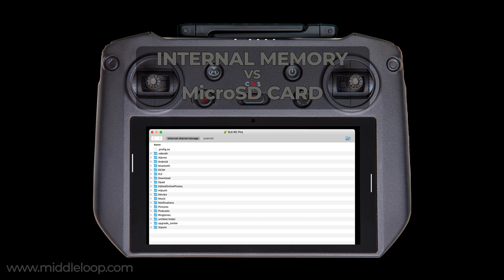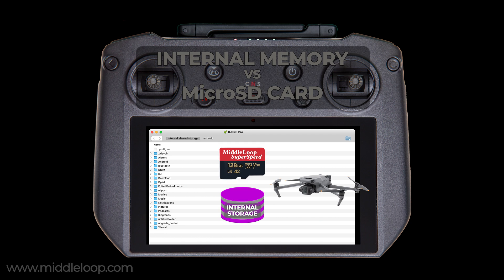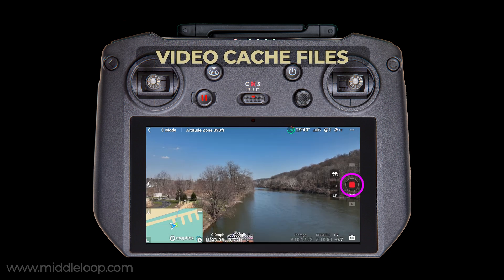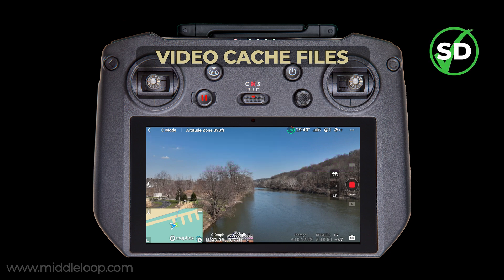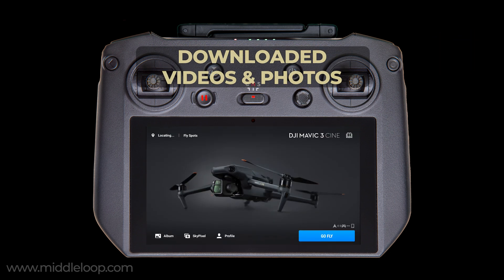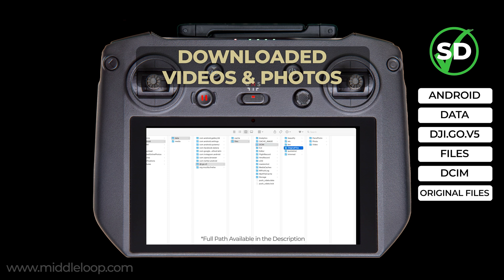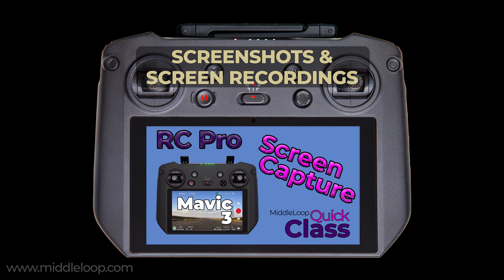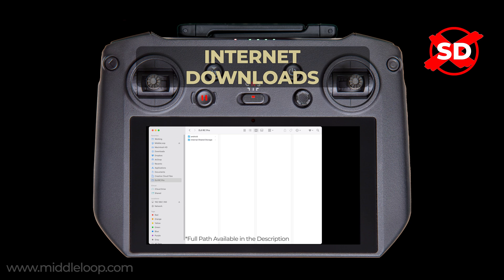Finding Files on the RC Pro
The RC Pro, DJI’s Premium Remote Controller for the Mavic 3, Mavic 3 Cine, Air 2S and Mini 3, collects a lot of files in day-to-day use.  This includes, Video Cache Files (useful for posting to social media), High Resolution Video and Photos downloaded off the drone, plus Screenshots and Screen Recordings...

(We’re told this video also applies to the DJI RC that’s available for the Mini 3 - Ty CWflyer)

Whether you plan on sending them to a friend or client, posting them to social media or just move them to a computer to use in a production or tutorial... you're going to need to know where to find them.  Hopefully, this Quick Class can help you locate them.

Table of Contents:
00:00 Introduction
00:56 Internal vs MicroSD Card
02:13 Finding Key Files:
    02:15 Video Cache Files
    03:04 Downloaded Photo and Video Files
    03:40 Screenshots and Screen Recordings
    04:21 Downloaded Internet Files
05:17 Other Video Links

Paths to the files covered in this video:
  Please Note:
     🟢  May be found on Internal Storage or MicroSD Card
     🔴. Will only be found on Internal Storage

🟢  Video Cache Files
     \Android\data\dji.go.v5\files\MediaCaches

🟢  Downloaded Photo Files
     \Android\data\dji.go.v5\files\DCIM\OriginalFiles\Photo

🟢  Downloaded Video Files
     \Android\data\dji.go.v5\files\DCIM\OriginalFiles\Video

🔴. Screenshots
     \Pictures\Screenshots

🔴. Screen Recordings
     \Movies

🔴. Downloaded Internet Files
     \Download

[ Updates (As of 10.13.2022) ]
We are currently working on a video on how to use and find the flight logs.  There are several logs.  One can be found here:
\Android\data\dji.go.v5\Files\FlightRecord

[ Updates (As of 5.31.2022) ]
Paths not covered in this video:
🔴. Video Created/Edited using the DJI Fly App
     \DCIM\DJI Album

[ Updates End ]

Products used in creating this video* :
- RC Pro: Remote Controller for M3
- Microphone Shock Mount for EV RE20
- Adobe Creative Cloud Suite
- Fiber Tip Touch Screen Stylus

Complete listing of products used by Middleloop to produce videos like this: